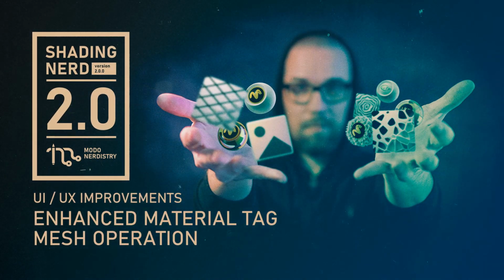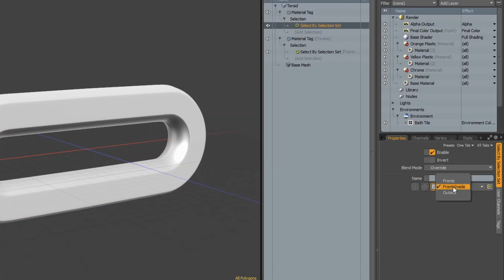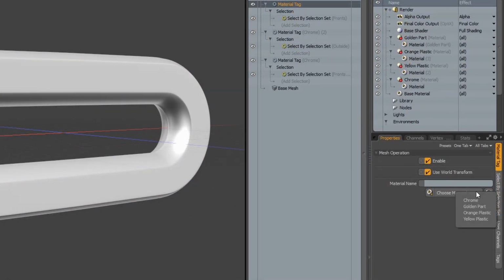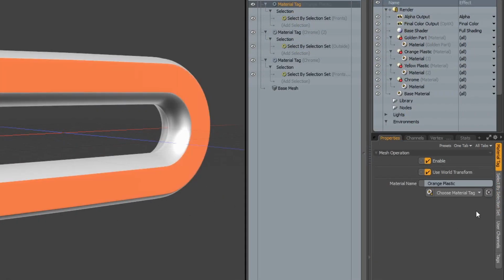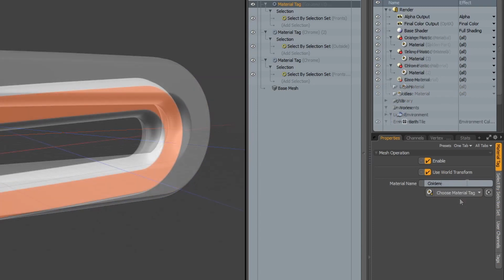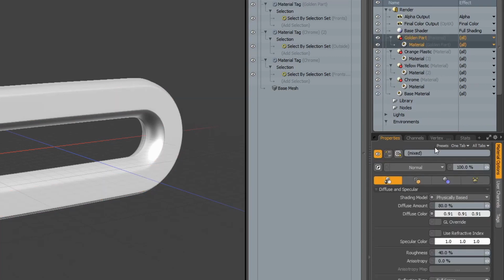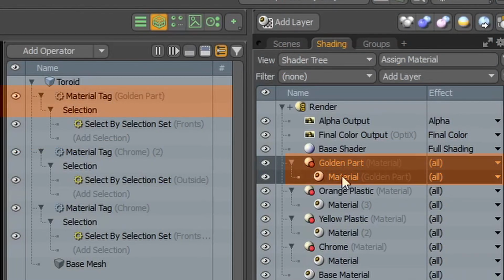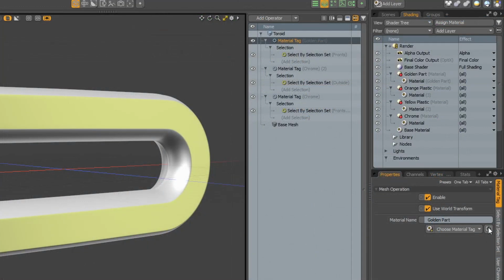Shading Nerd 2.0: Enhanced Material Tag MeshOp